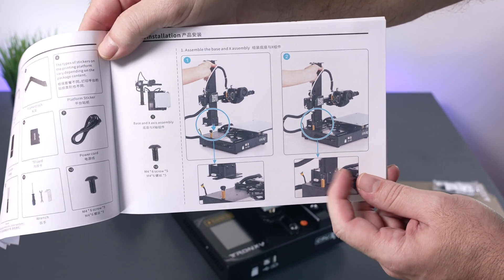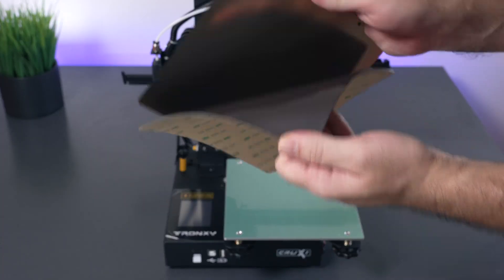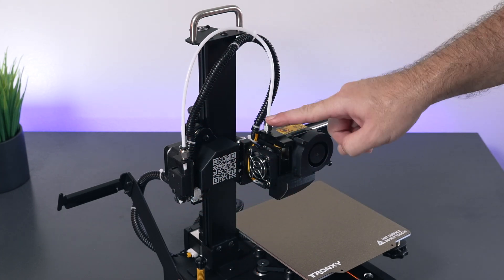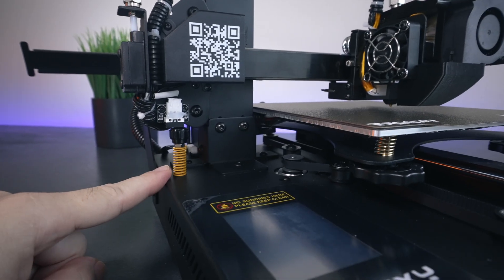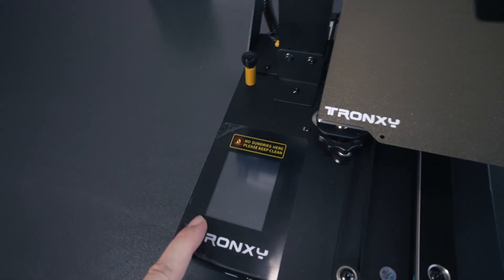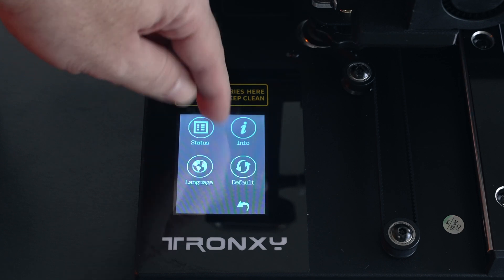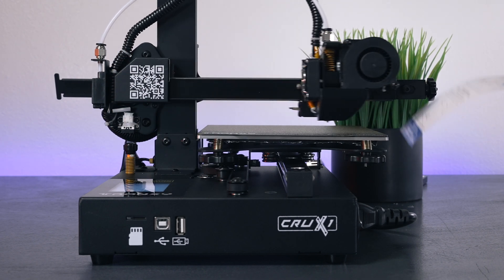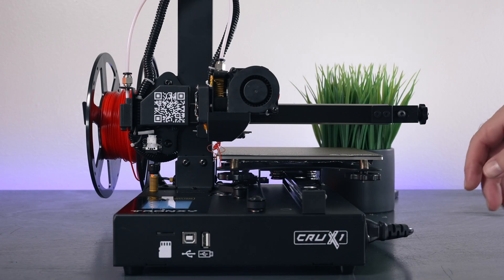Tronxy Crux 1 - 3D Printer - Assembly & Setup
Putting together the Tronxy Crux 1 3D Printer